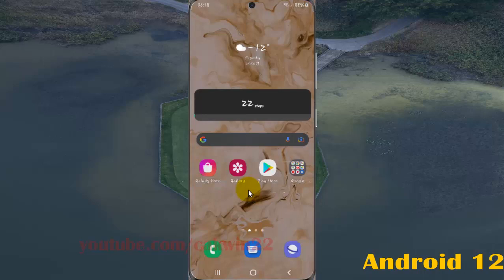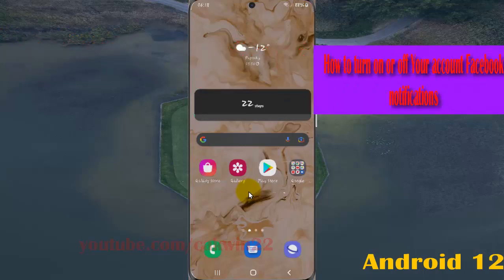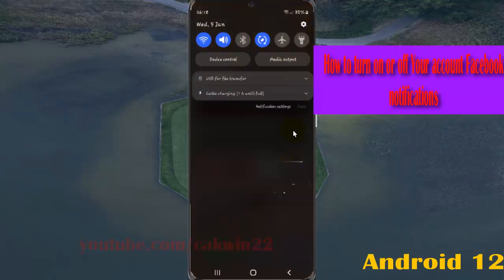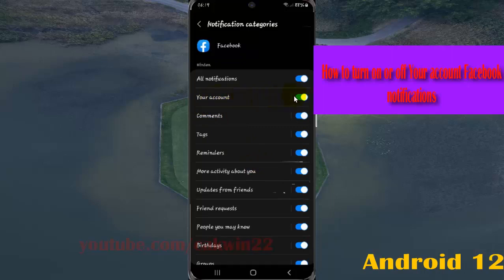How to turn on or off Your account Facebook notifications in Samsung Galaxy S21 Plus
In this video, you will find the steps on How to turn on or off Your account Facebook notifications in Samsung Galaxy S21/S21+/S21 Ultra.  This video uses Samsung Galaxy S21+ SM-G996B/DS International version runs with Android 12